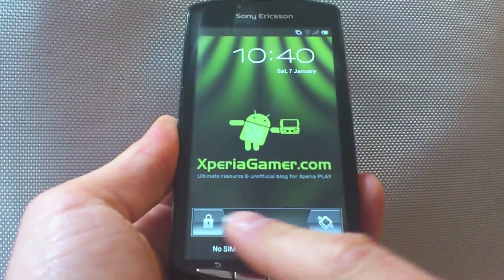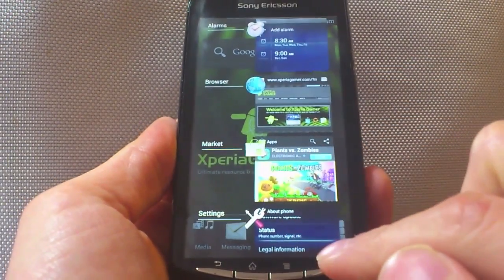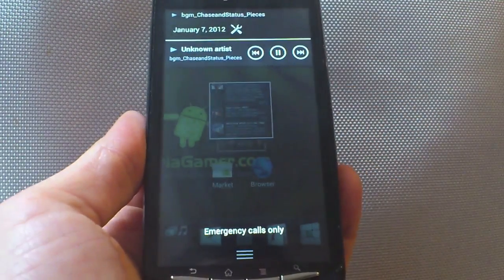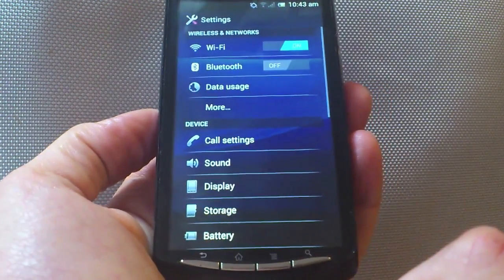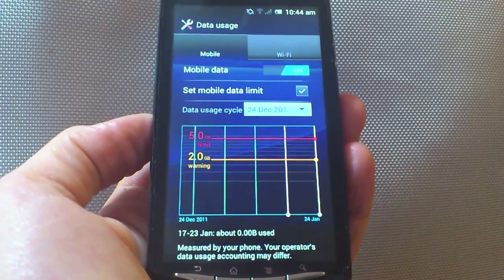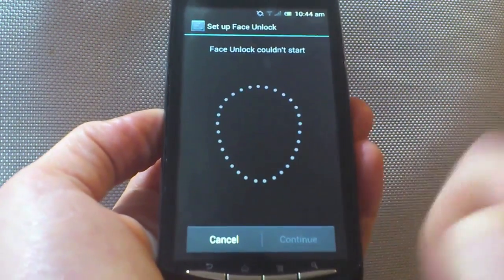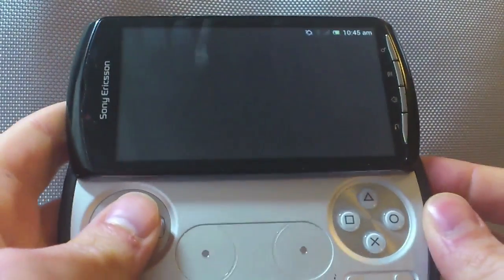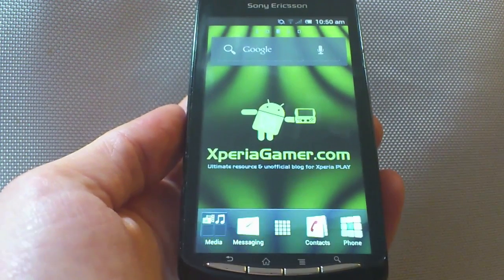Ice Cream Sandwich (Android 4.0) on Xperia PLAY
New version of Android Ice Cream Sandwich running on the Xperia PLAY.  This is not the official release of software from SE but a custom rom based on an official pre release of it.  Not everything works yet.  This video is purely for the fans who want a taste of whats coming.